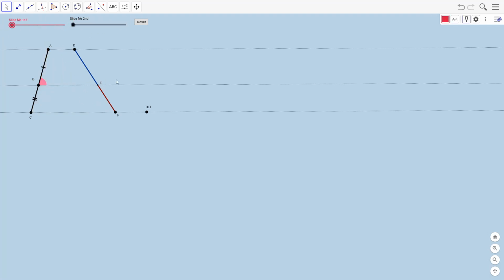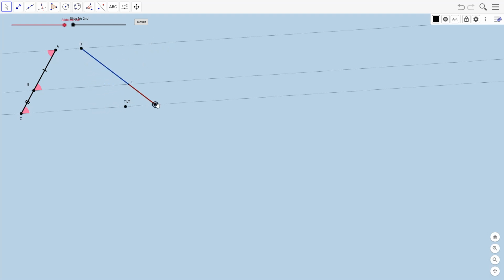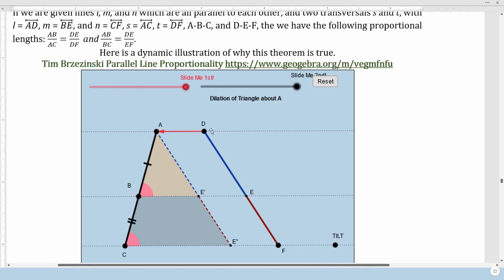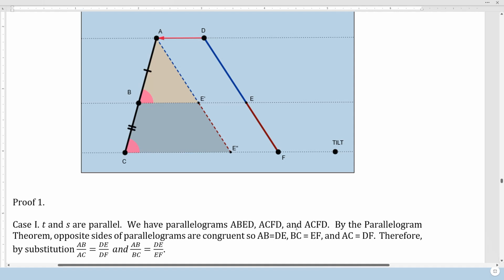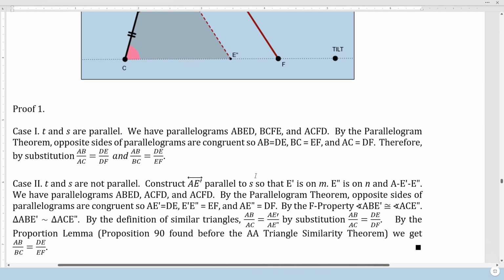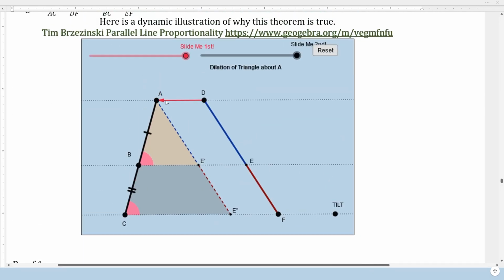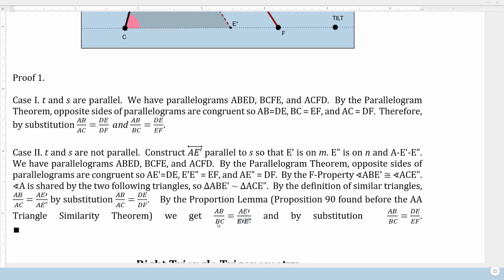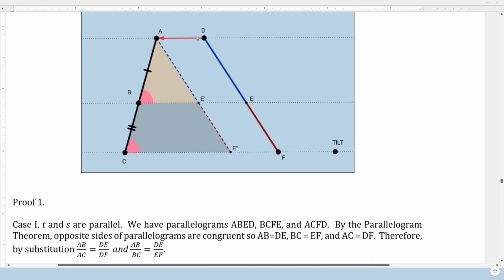Geometry 10.9A Two Transversals to 3 Parallel Lines